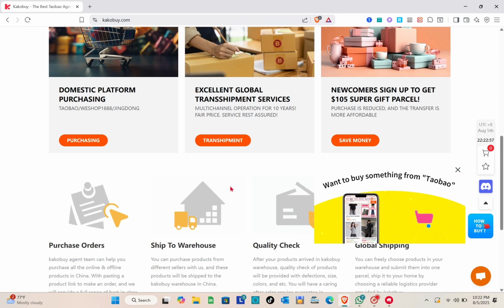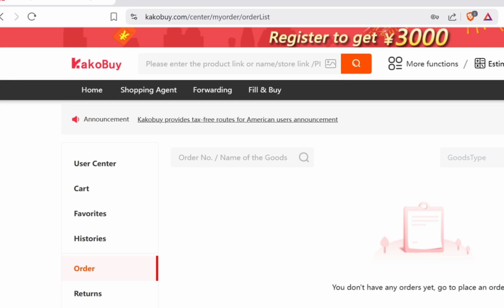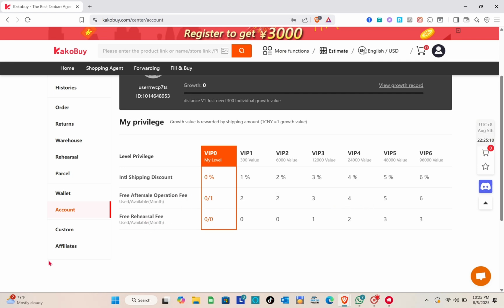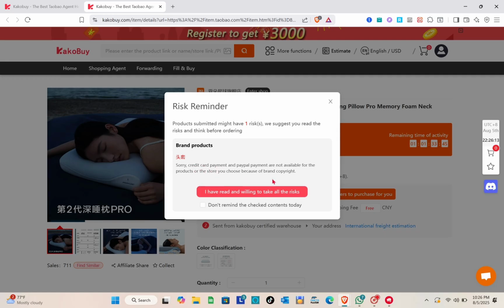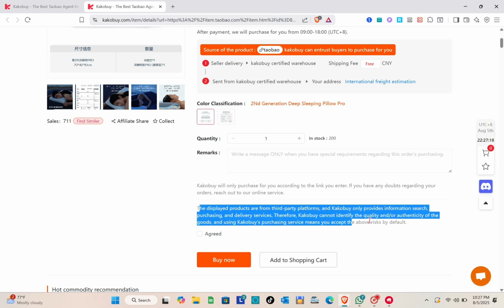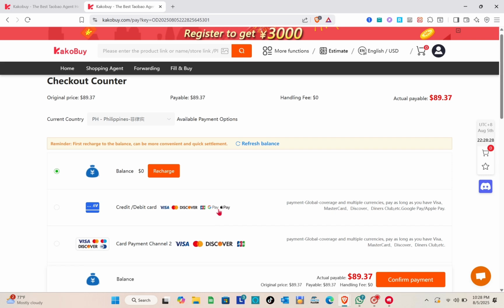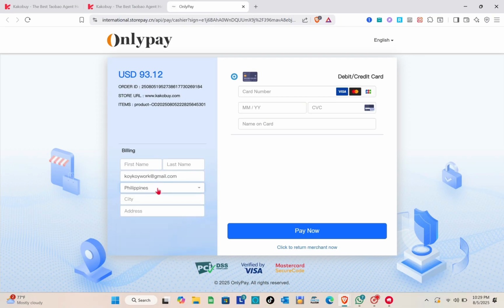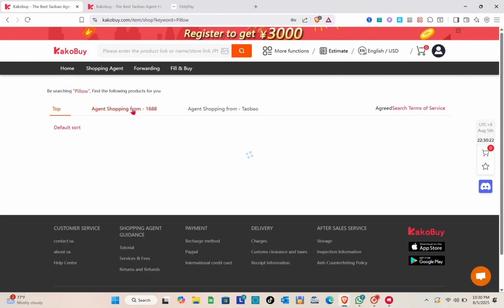How To Use Kakobuy || How To Order From Kakobuy For Beginners (Full Guide)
Simplify your online shopping experience with our Kakobuy tutorial. Learn how to order safely and efficiently on Kakobuy, designed specifically for beginners.